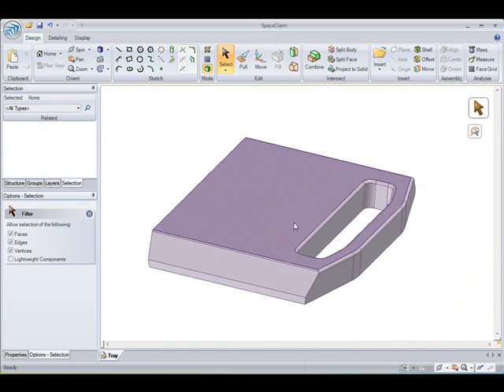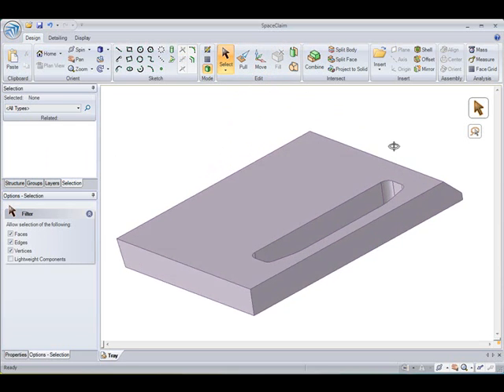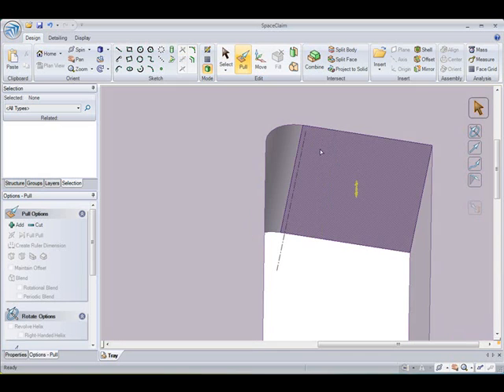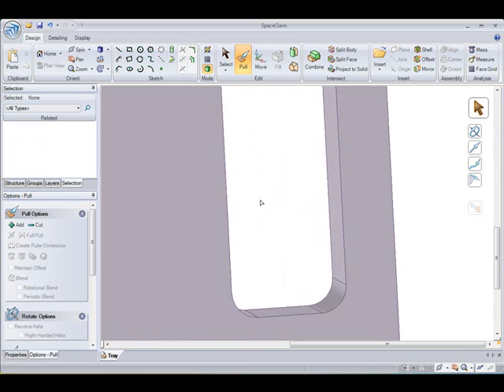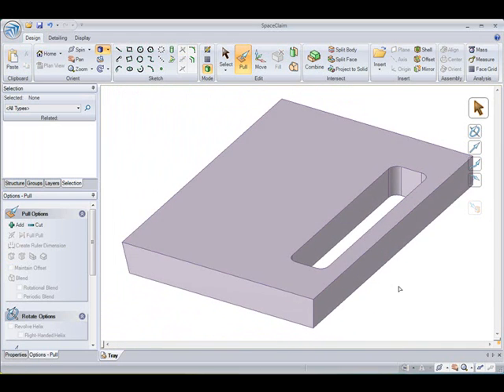ANSYS SPACECLAIM 基礎教學-概念設計(三)